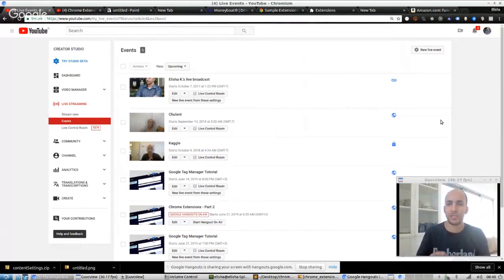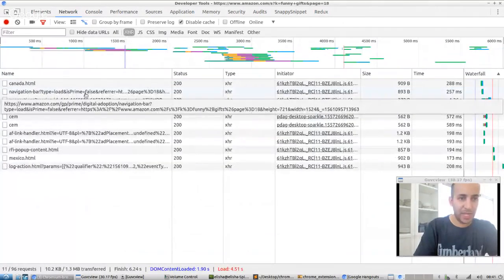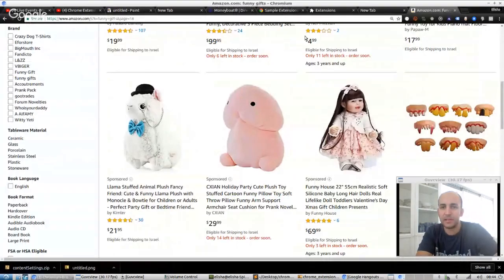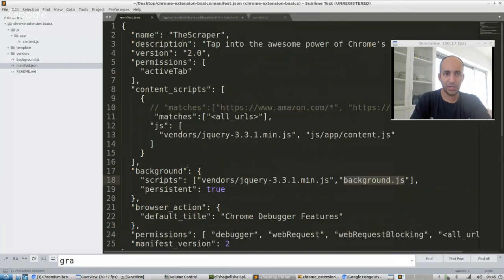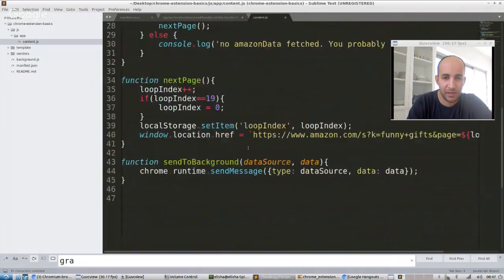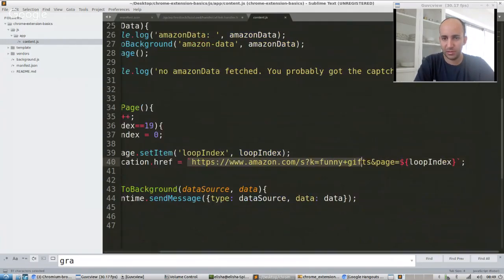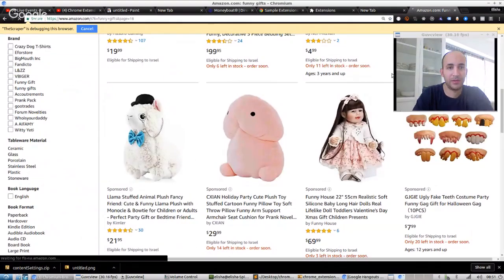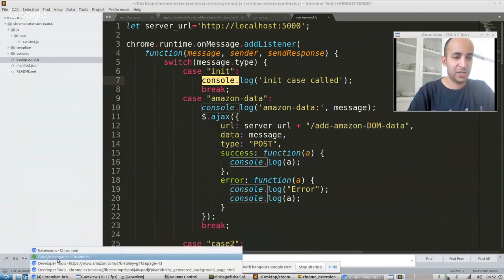Chrome Extensions - Part 2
"How to get the source code to any Chrome Extension"